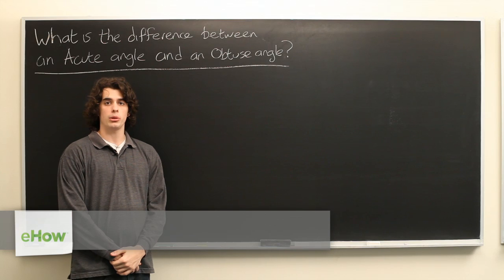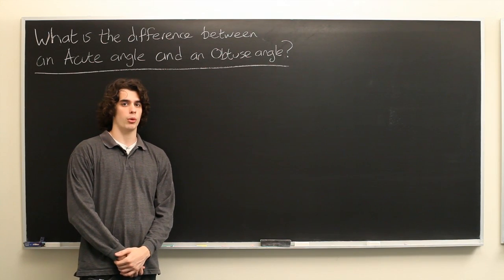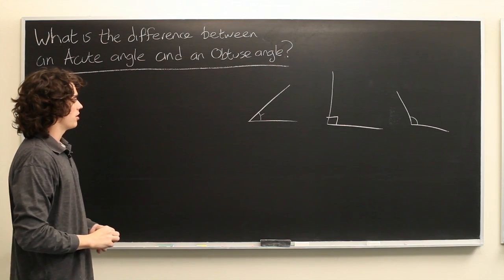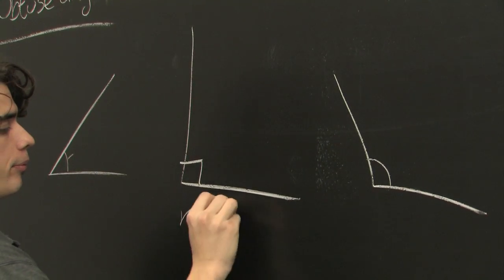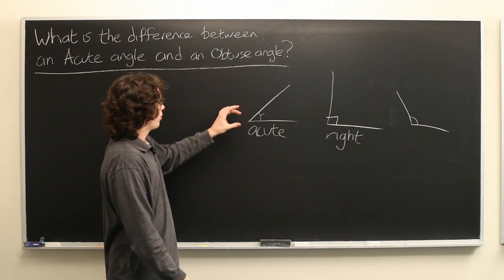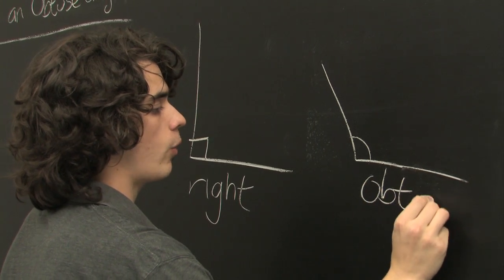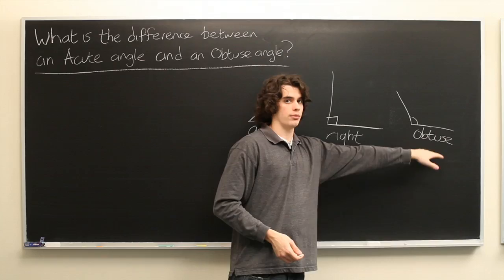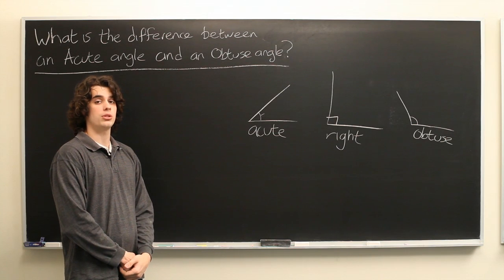What Is the Difference Between an Acute Angle & an Obtuse One? : High School Math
An acute angle and an obtuse angle have a very specific difference that you should be aware of. Learn about the difference between an acute angle and an obtuse one with help from an experienced math tutor in this free video clip.